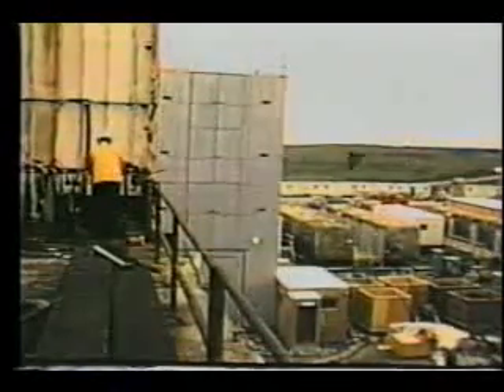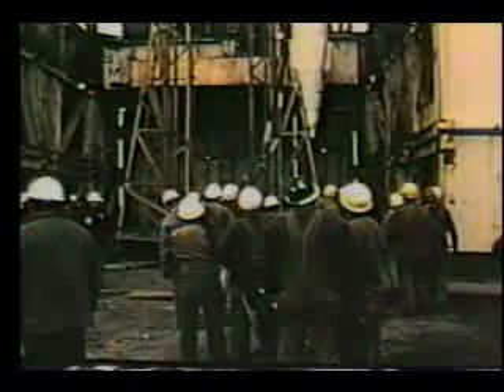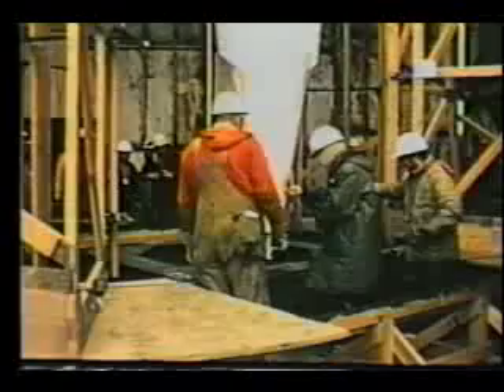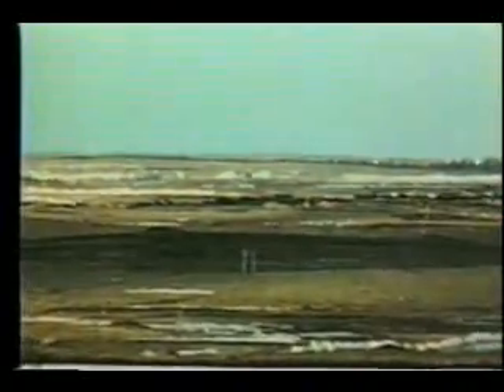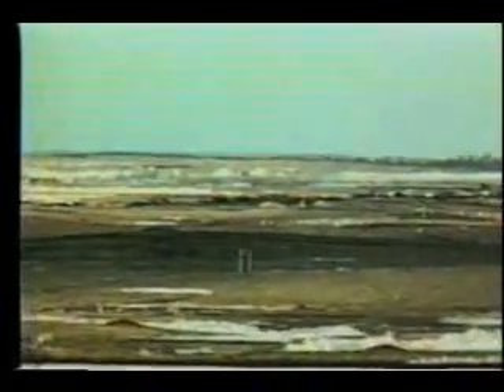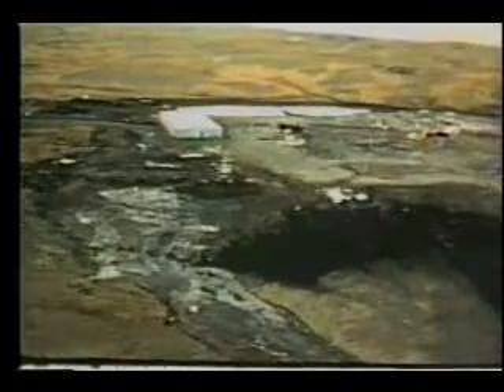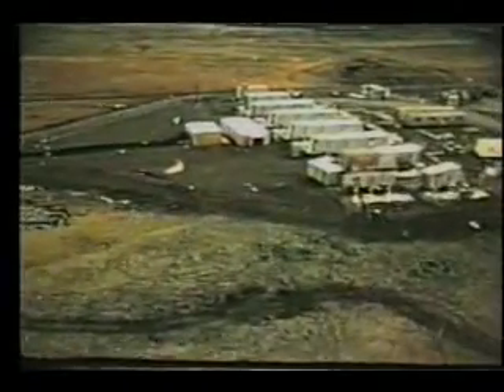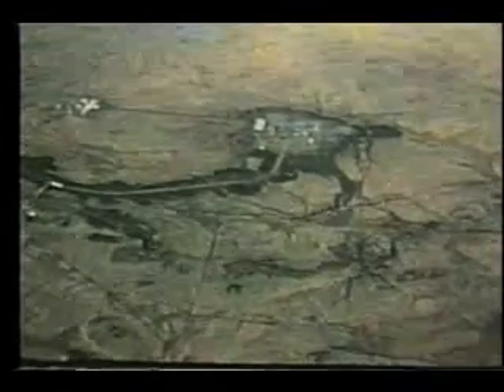Declassified U.S. Nuclear Test Film #41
0800041 - Project Cannikin Review - 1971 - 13:00 - Color - This video reviews Project CANNIKIN, a nuclear test conducted on Amchitka Island, Alaska, at 11:00 a.m., Bering Standard Time, on November 6, 1971. CANNIKIN, a slightly less-than-five-megaton device, was the largest underground nuclear test conducted in the United States. CANNIKIN was conducted to proof test a warhead for the Spartan missile, a Safeguard Ballistic Missile Defense Program.

The video shows the nuclear device and instrumentation canister being lowered into the shaft, detonation sequences, and test effects. A long-range view of water turbulence after the detonation is shown, but no tsunami or large ocean wave was observed or recorded. Numerous ground shock waves are shown at normal speed and as seen by high-speed, slow-motion cameras located at various sites on the island. Surface effects at ground zero and other island locations were filmed one day after the test. Approximately 38 hours after the test, a subsidence crater, approximately 1.5 miles in diameter and 55 feet deep, began to form.

Many scenes in the video have no sound intentionally; no material was deleted.

The three underground nuclear tests conducted on Amchitka Island, Alaska, were as follows:

LONG SHOT, October 29, 1965, shaft, Vela Uniform Project, approximately 80 kilotons
MILROW October 2, 1969, shaft, weapons related, approximately 1 megaton (Mt)
CANNIKIN, November 6, 1971, shaft, weapons related, less than 5 Mt